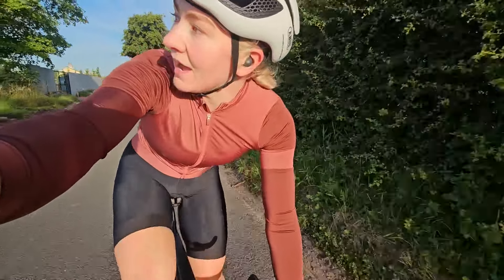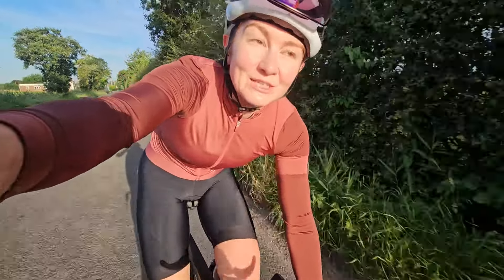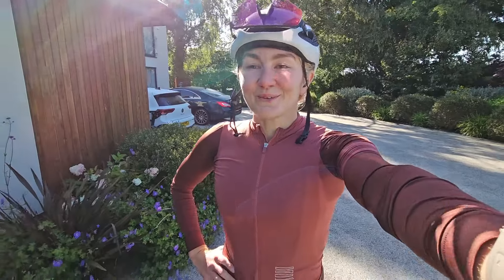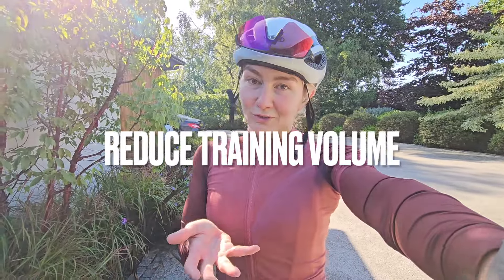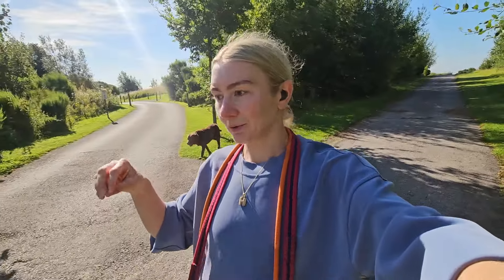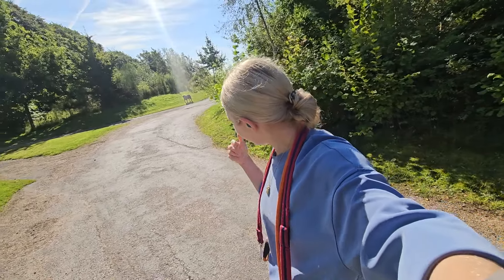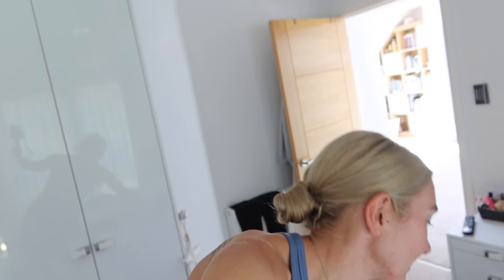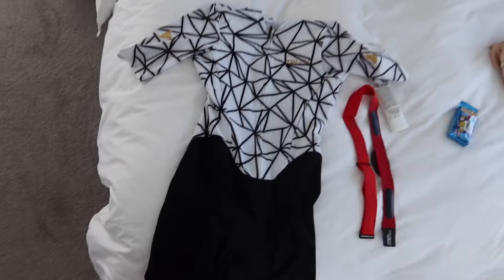Ironman Taper Tips || Tips that will help you in your next Ironman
It’s TAPER TIME!!! How has this come around so quickly?? Ironman Copenhagen for the 2nd year in just 5 days, so here are a few non negotiables for your taper. I hope this helps and hope you’re loving training for whatever race you’re currently training for